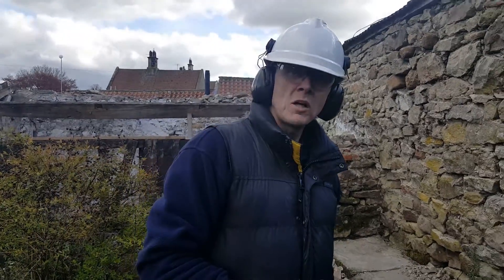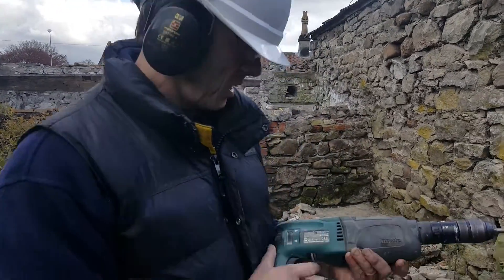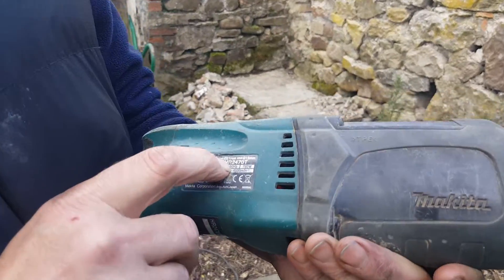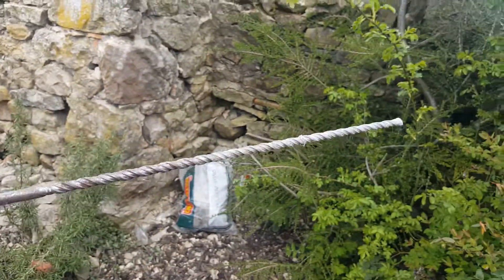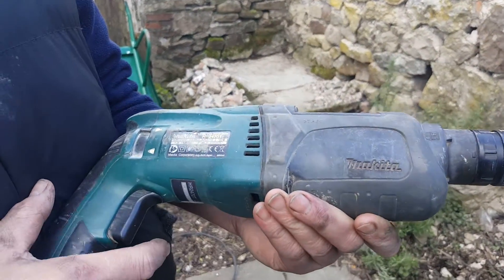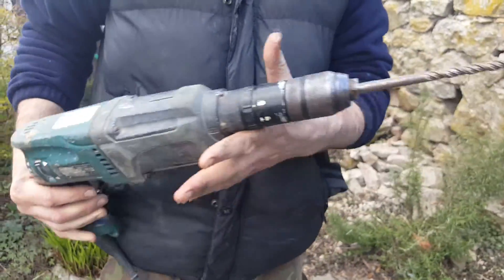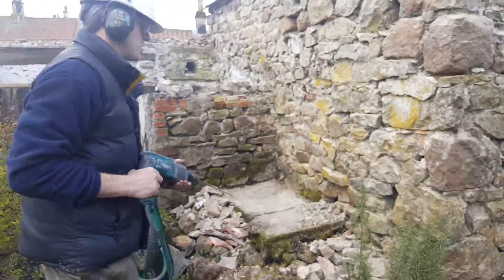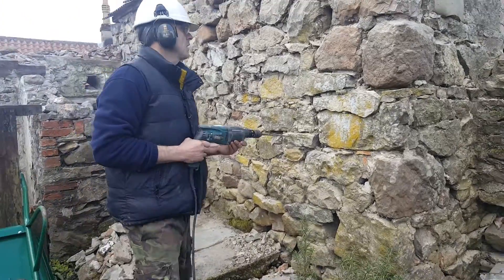makita HR2470T corded power drill smashing out old render from a old stone out house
hi guys showing you this excellent drill from makita to break up the old rendering from an old out house with an extra long masonry drill bit.